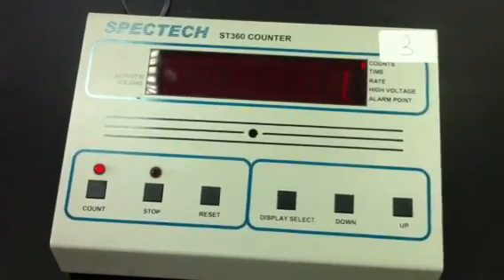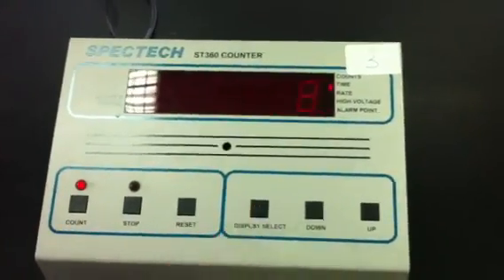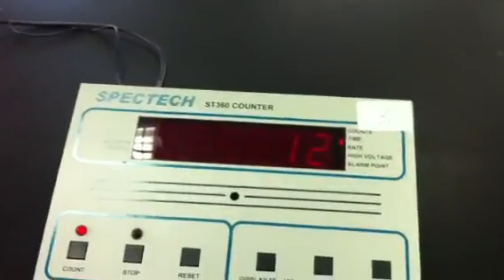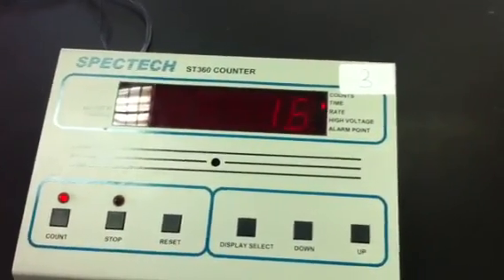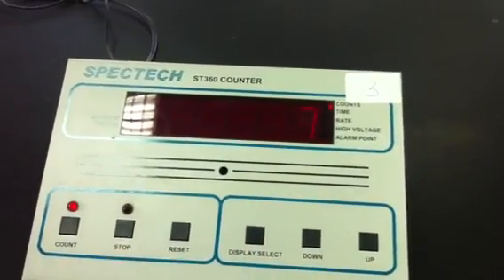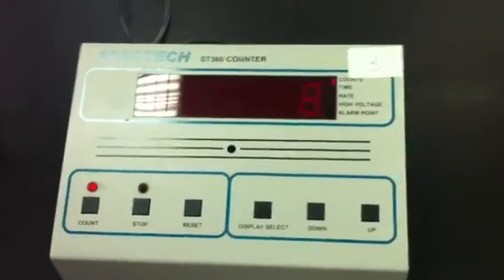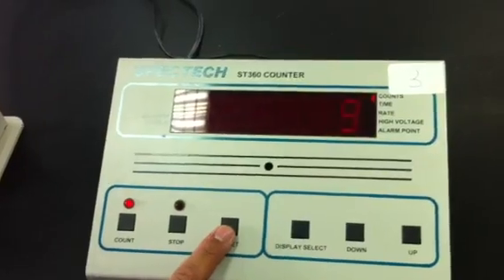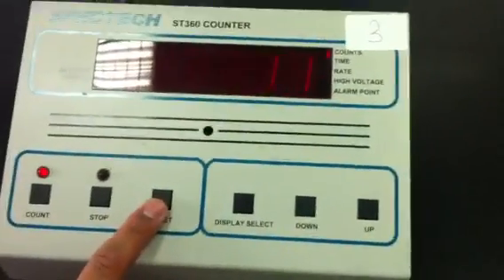Absorption of Gamma Ray using different Lead (Pb) absorbers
Conducting this experiment to give a broad idea which lead to determine the mass attenuation coefficient of Lead by using varied lead absorbers.